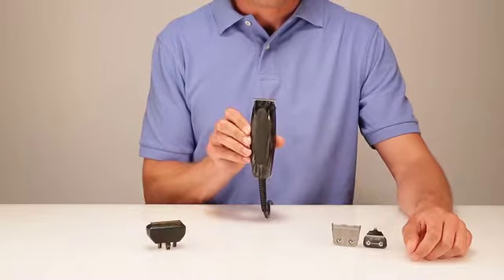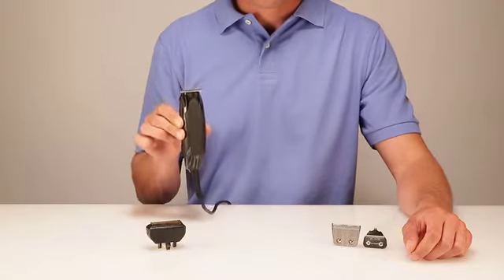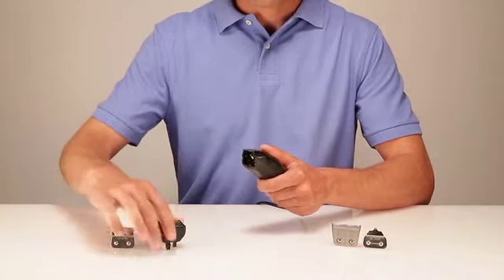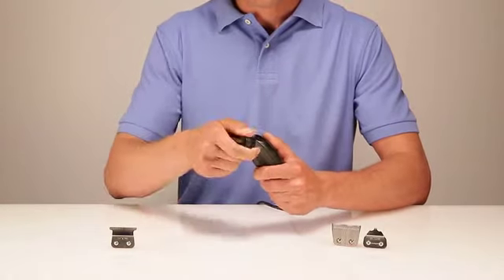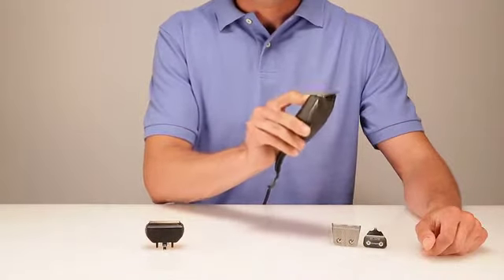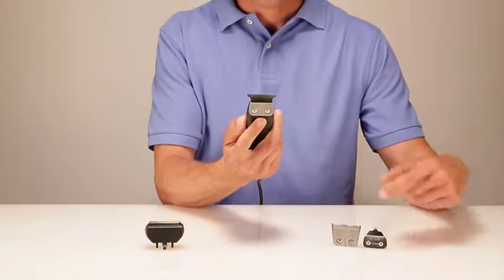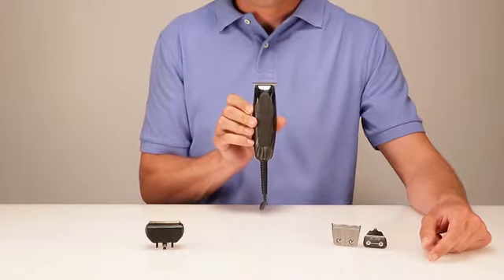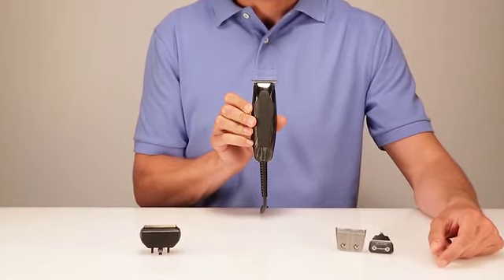Andis T Outliner SD